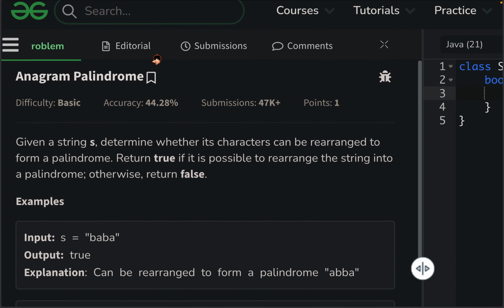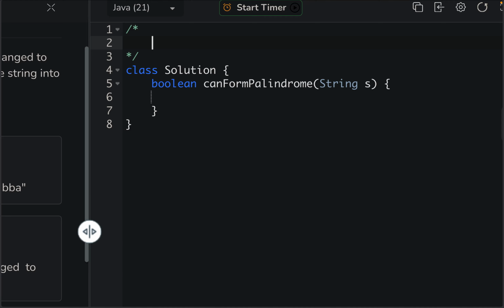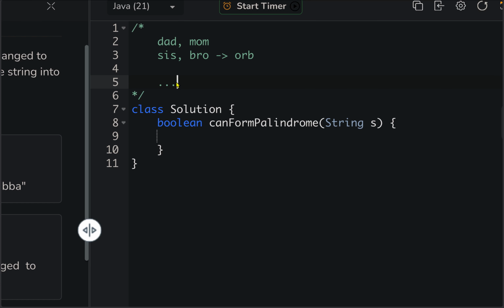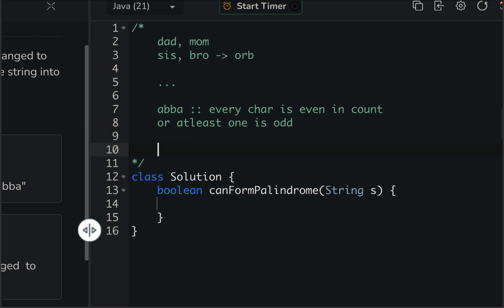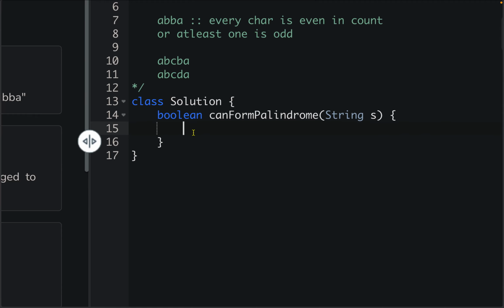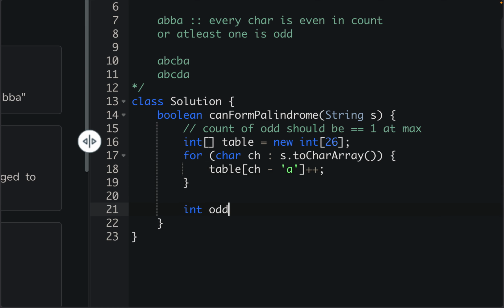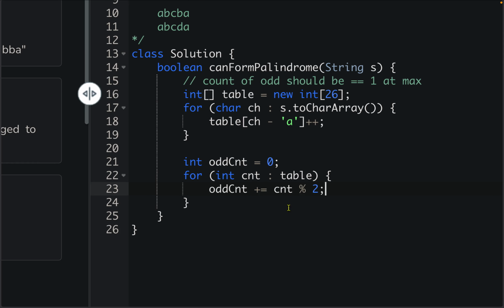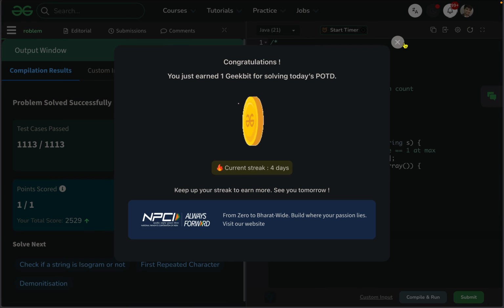Anagram Palindrome. Basic String Understanding and Implementation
Given a string s, determine whether its characters can be rearranged to form a palindrome. Return true if it is possible to rearrange the string into a palindrome; otherwise, return false.